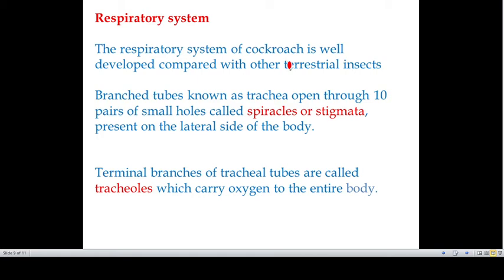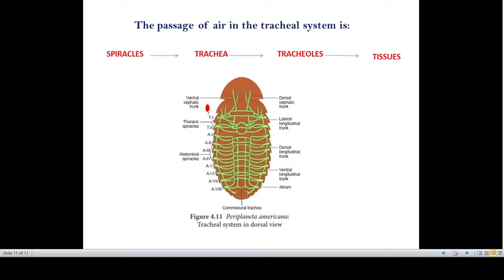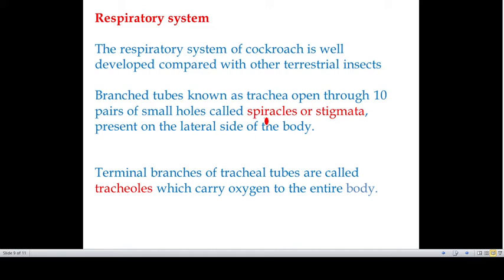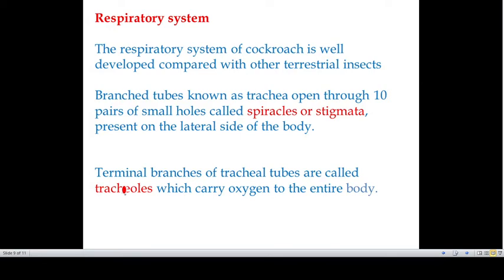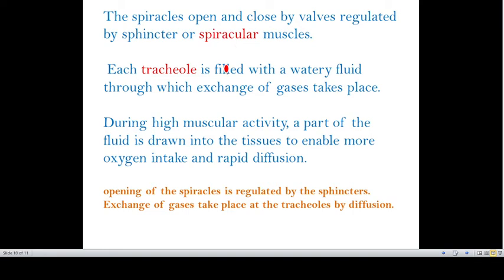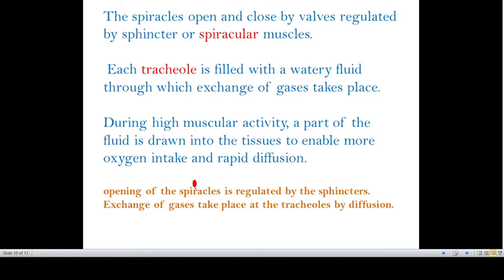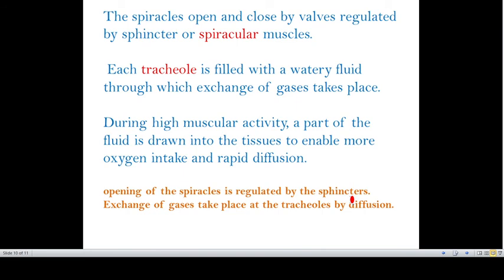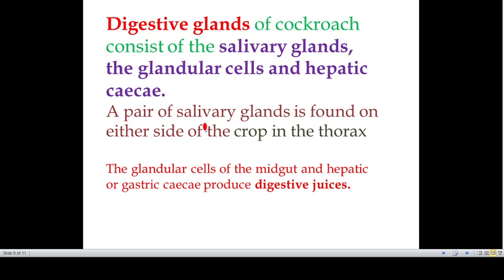Cockroach - Respiratory system